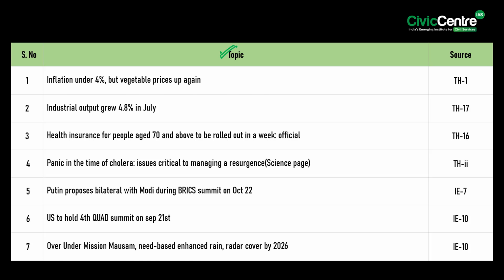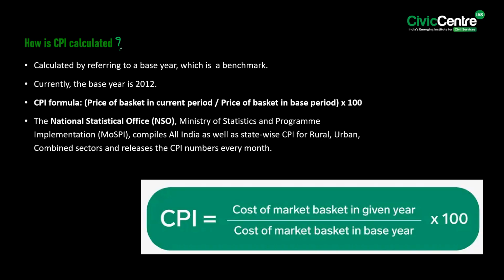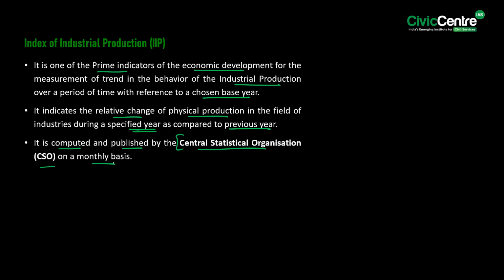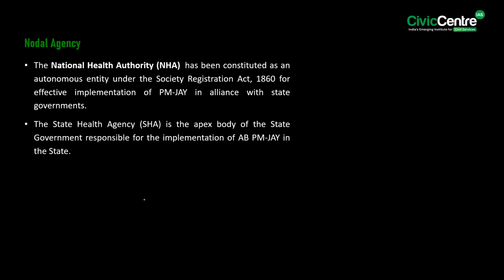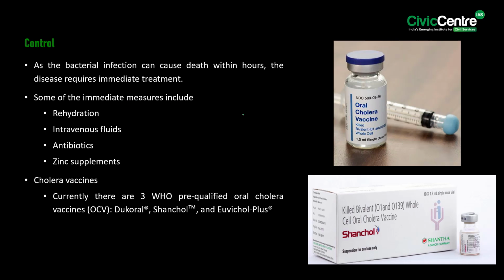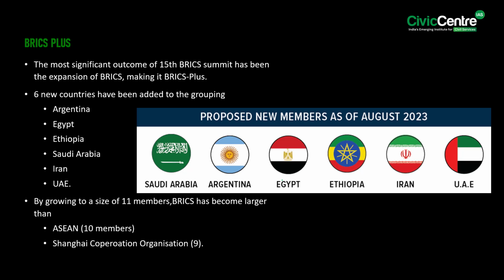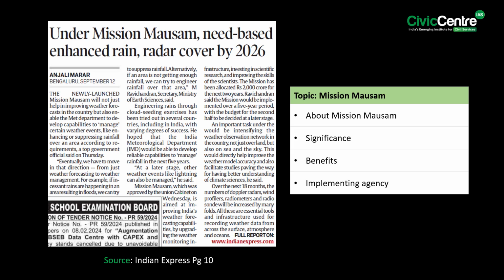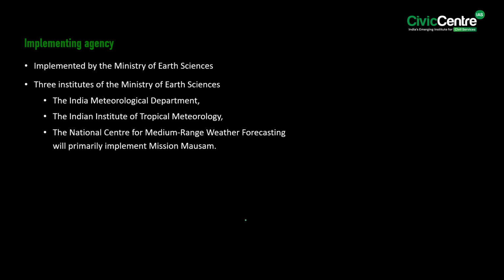Daily Current Affairs | 13th September 2024 I Vignan Series | CivicCentre IAS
DAILY NEWS ANALYSIS (CivicCentre IAS)

Day: Friday

List of topics:
1. Retail inflation
2. Index of Industrial Production (IIP)
3. Ayushman Bharat
4. Cholera
5. BRICS
6. QUAD
7. Mission Mausam

Sources: The Hindu, The Indian Express (Delhi editions)